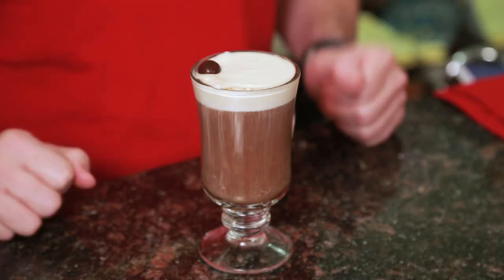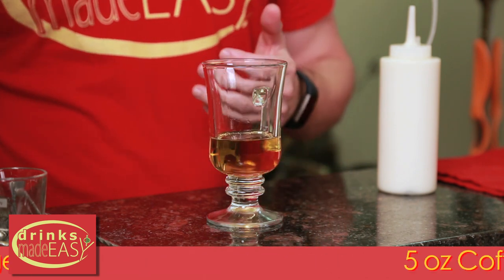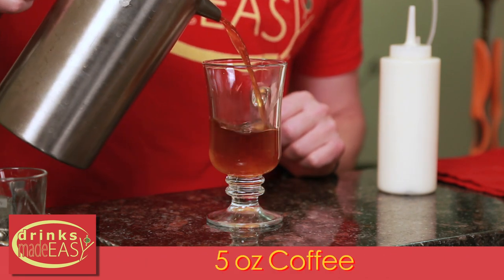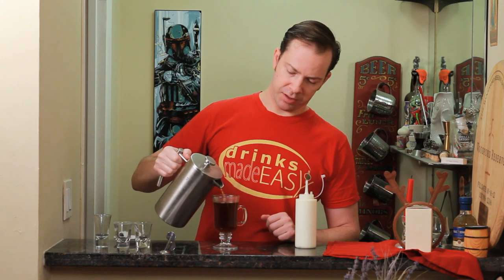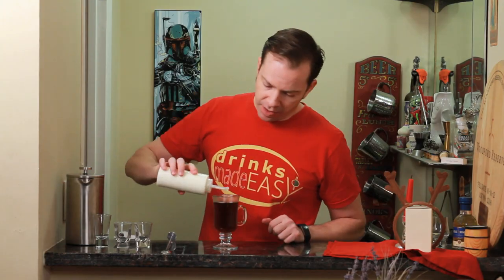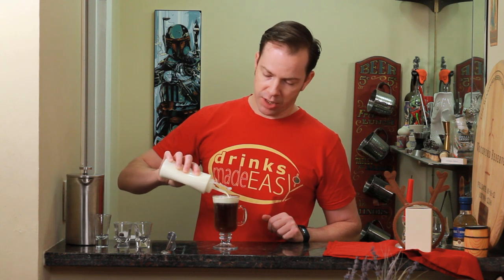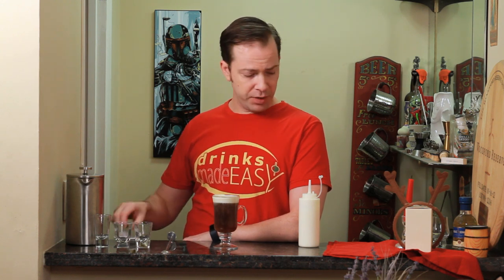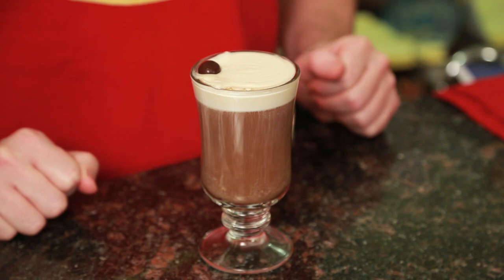How To Make A Snowstorm Cafe | Drinks Made Easy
How To Make A Snowstorm Cafe  by Drinks Made Easy. We're back with another video on how to make cocktails at home. Today we bring you the Snowstorm Cafe, a sweet coffee cocktail perfect for those cold winter nights. This creamy sweet drink tastes just like coffee ice cream!